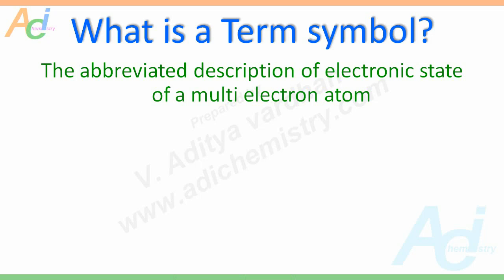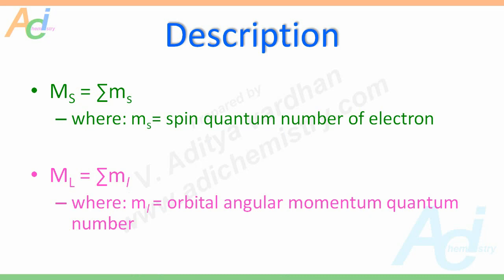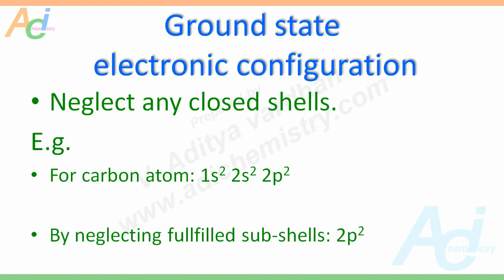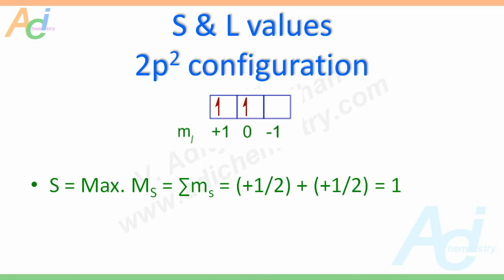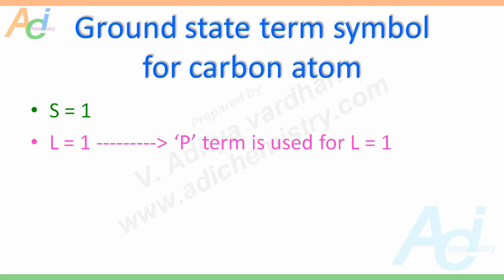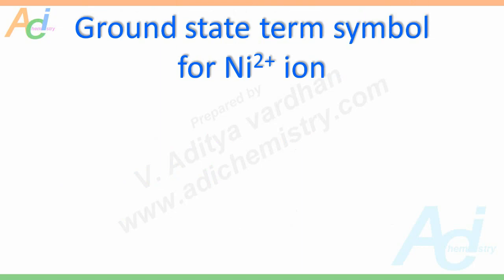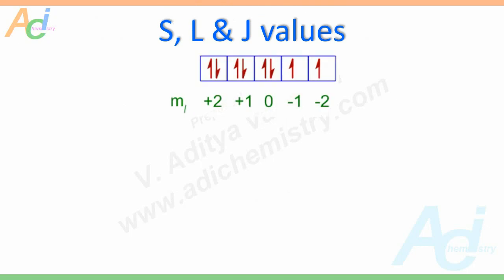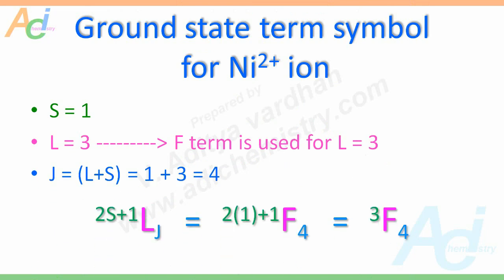Ground State Term Symbol - How to derive? AdiChemistry CSIR NET GATE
How to derive ground state atomic term symbol for atom or ion? Easy method explained by Aditya vardhan. V, AdiChemistry for CSIR NET CHEMISTRY, GATE, IIT JAM & other university level exams. Illustrated with carbon atom & Ni(II) ion

Angular momentum quantum number
Spin quantum number.